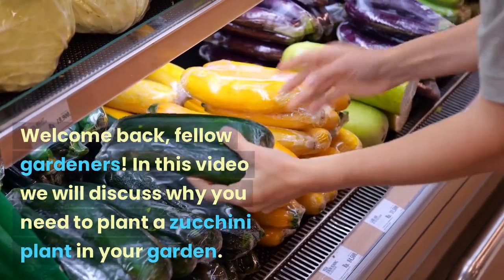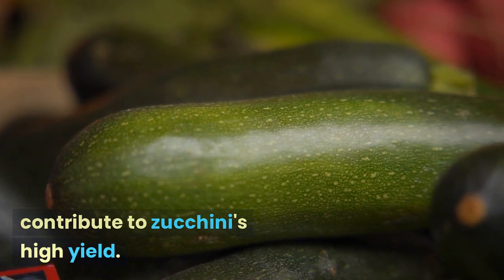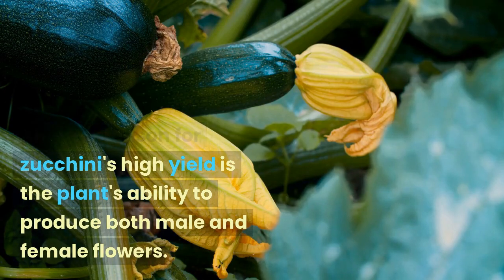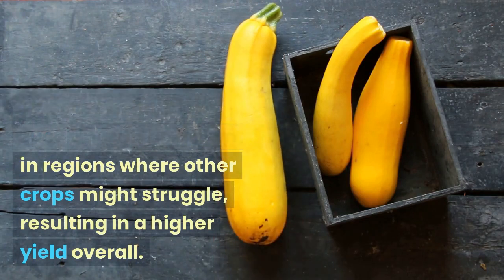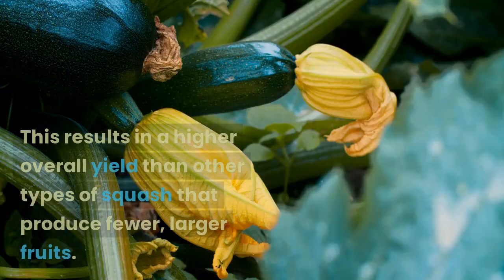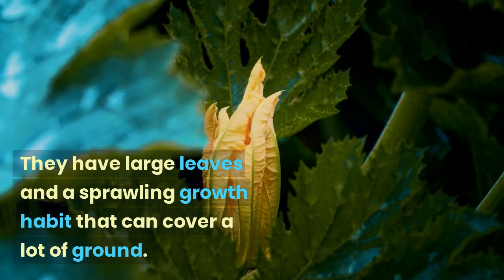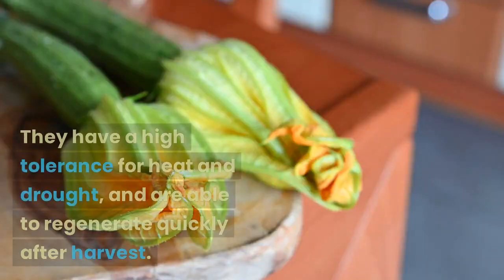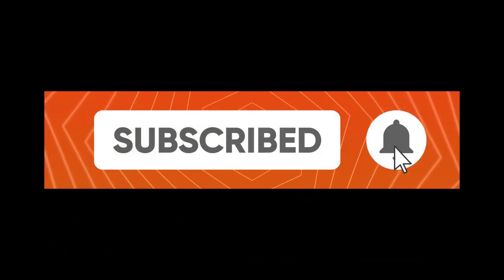Zucchini: The Queen Of The Garden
Zucchini, also known as courgette, is a type of summer squash that is popular in many cuisines around the world. One of the reasons for its popularity is its high yield – zucchini plants are known for producing a large amount of fruit per plant. But why is this the case? We'will explore some of the factors that contribute to zucchini's high yield.